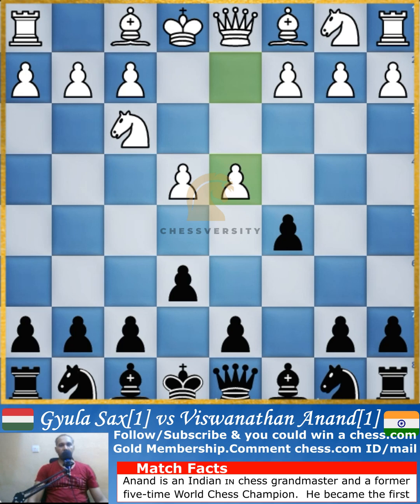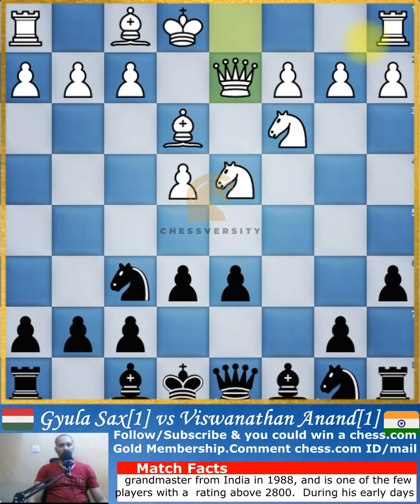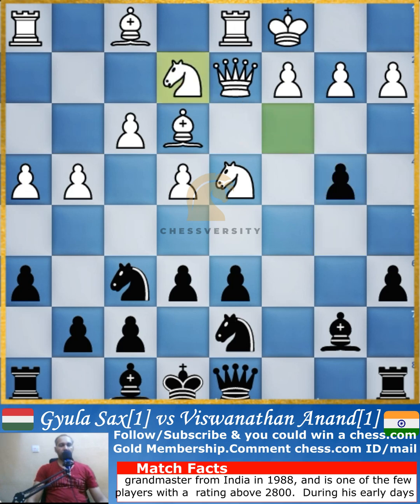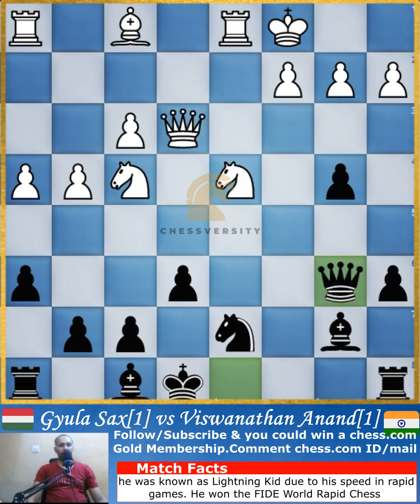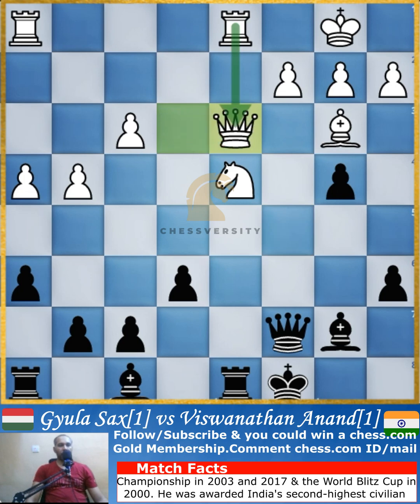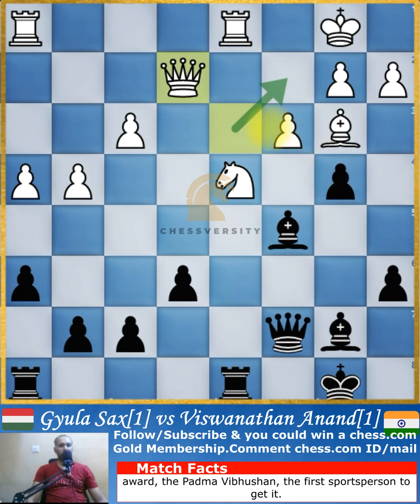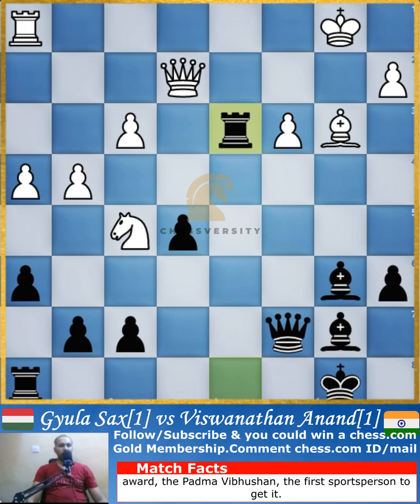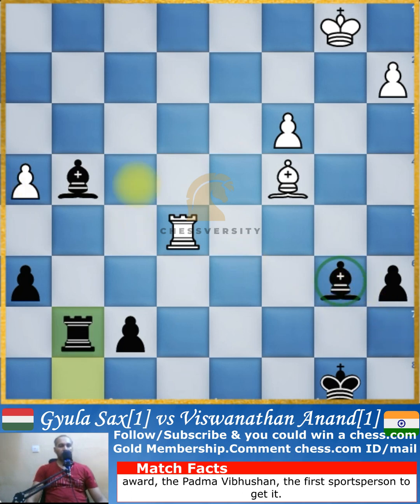😲👀All Free Pawns are not ripe. Gyula Sax 🇭🇺 [Hungary] vs Viswanathan Anand 🇮🇳 [India] chess game.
Anand is an Indian 🇮🇳 chess grandmaster and a former five-time World Chess Champion.  He became the first grandmaster from India in 1988 and is one of the few players with a  rating above 2800.  During his early days, he was known as Lightning Kid due to his speed in rapid games. He won the FIDE World Rapid Chess Championship in 2003 and 2017 & the World Blitz Cup in 2000. He was awarded India's second-highest civilian award, the Padma Vibhushan, the first sportsperson to get it.